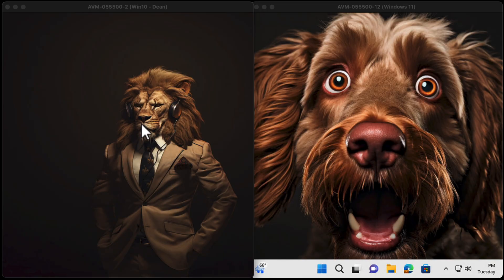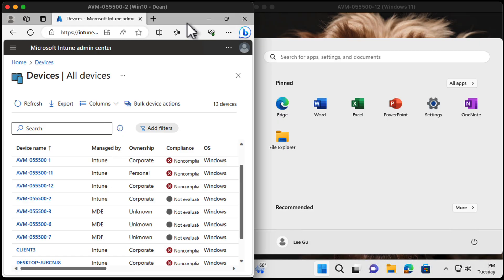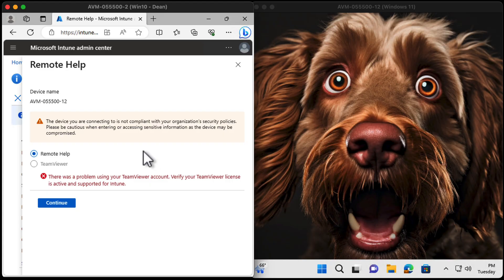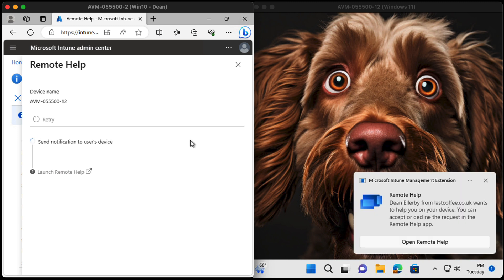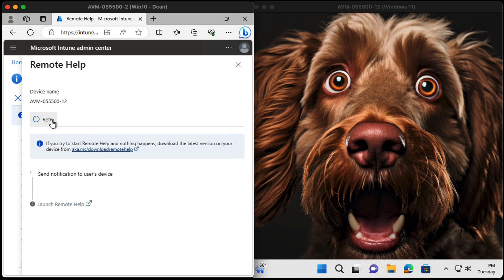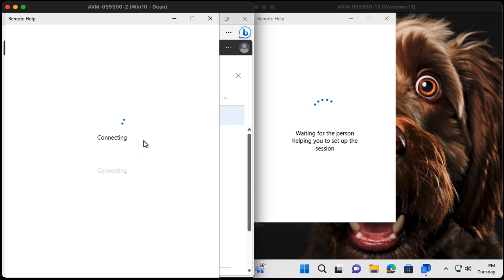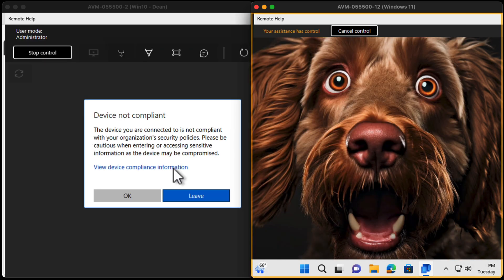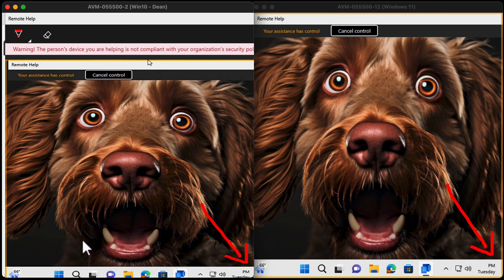Does this make Intune Remote Help worth it?!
Let's take a look at the latest feature in Intune Remote Help. It's called Remote Launch, and it allows admins to launch an Intune Remote Help session on remote computers directly from the Microsoft Intune admin center.

Thanks to Shane Miller for the tip!

0:00 - Introduction to Remote Launch
0:20 - Start the demo
0:45 - Requirements
1:11 - TeamViewer vs. Remote Help
2:03 - Pop-up for 3 seconds?
3:50 - Closing Thoughts